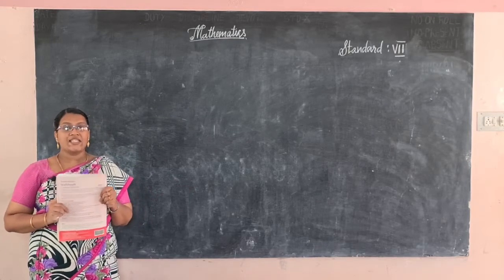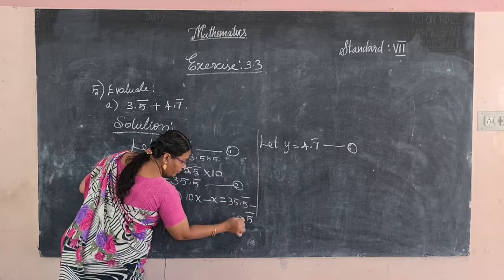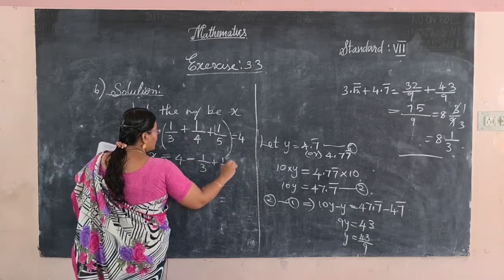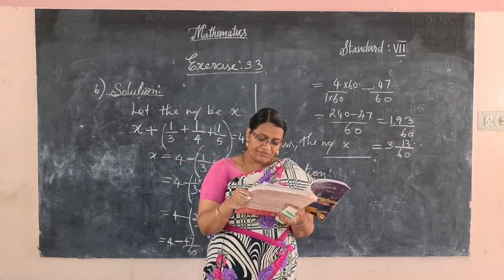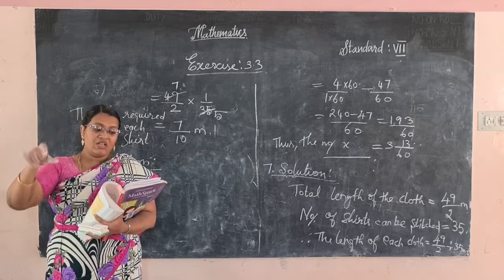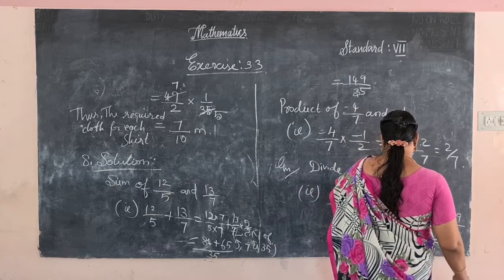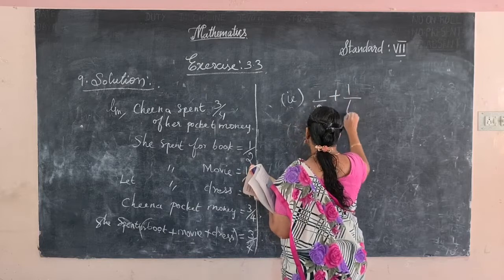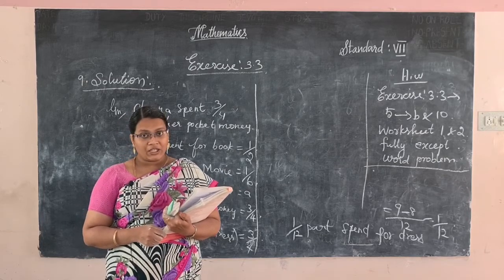VII– Mathematics - Day – 17 - Unit:3 -Exercise 3.3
Curriculum: MATHSPARK

Syllabus: CBSE Syllabus

Class: VII STD

Subject: MATHEMATICS

Topic:  Unit:3 -Exercise 3.3 (Part 2)

Tirunelveli-627011